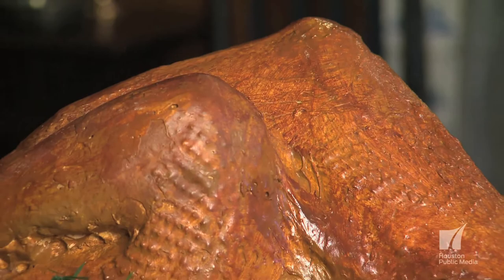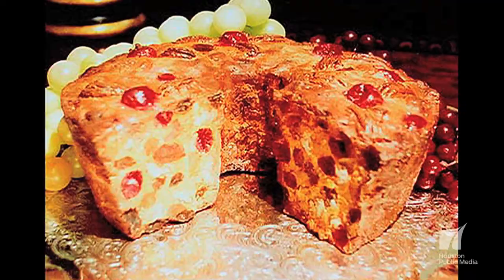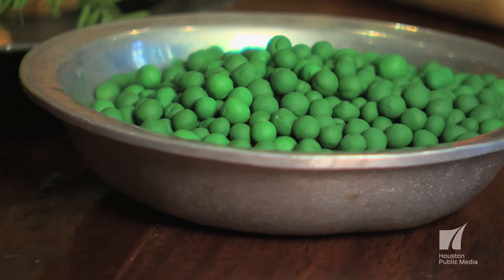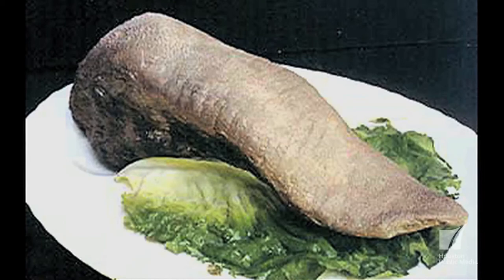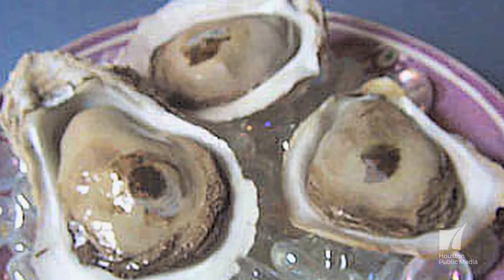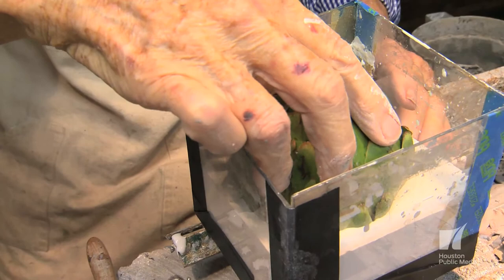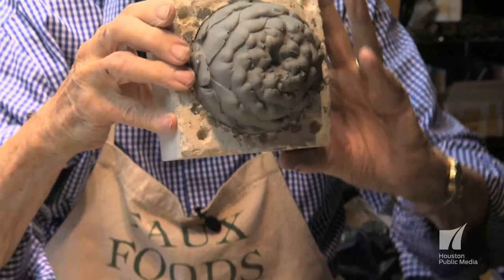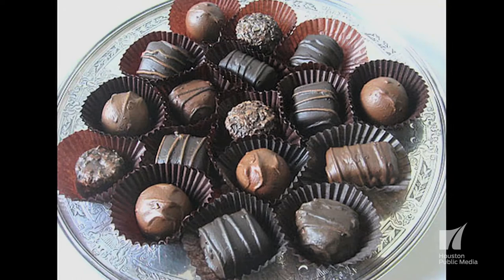A Thanksgiving Feast For Your Eyes Only.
From oven-browned chicken to plum pudding, Houston artist Henri Gadbois is dishing out some culinary delights with zero calories.

This story appeared on “Arts InSight,” airing Friday nights at 8:30 on Houston Public Media TV 8.